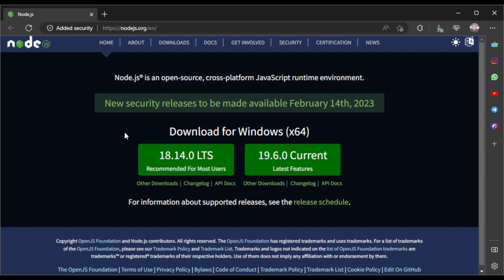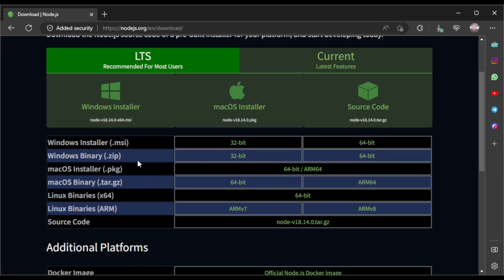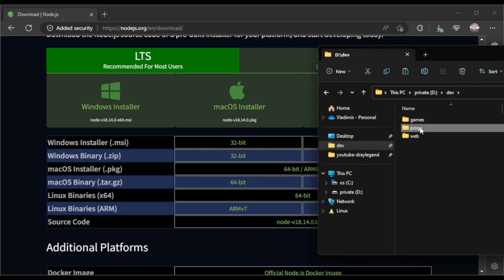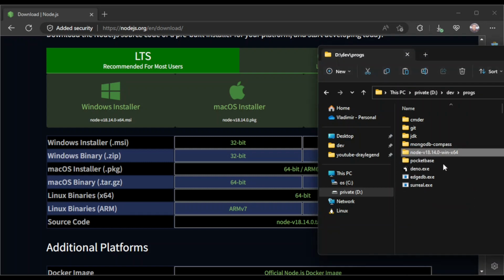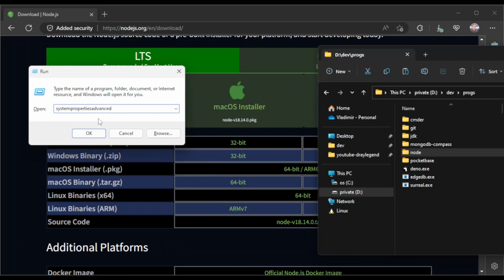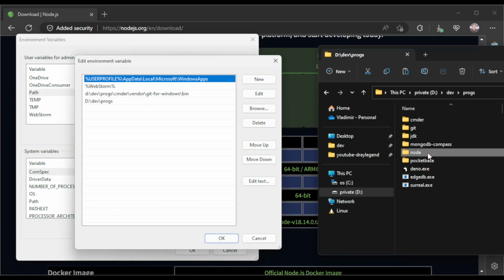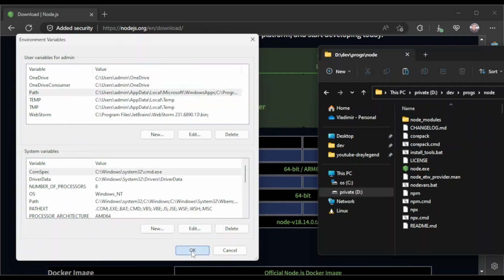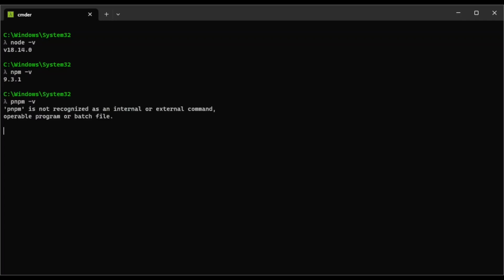08 install nodejs on windows